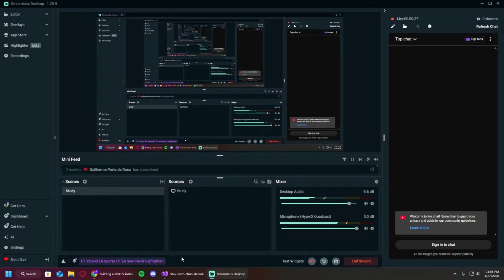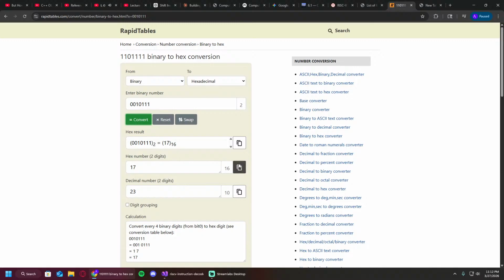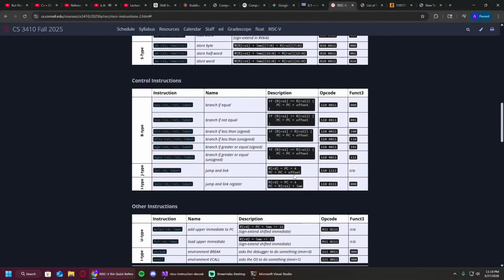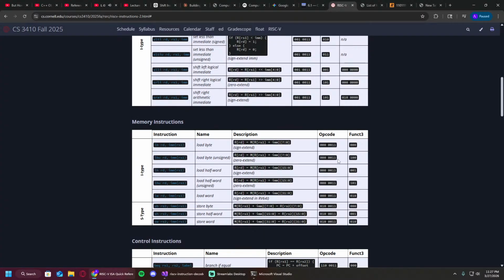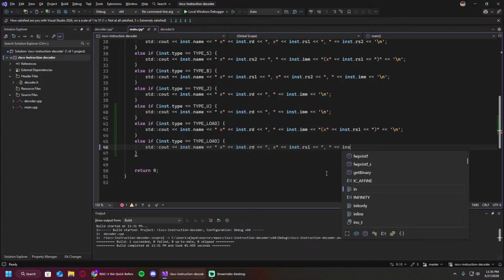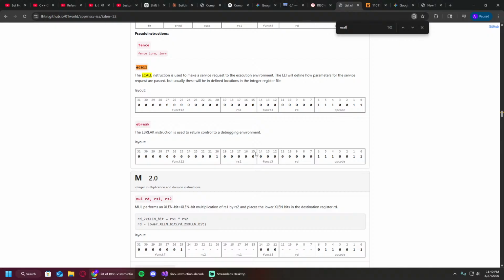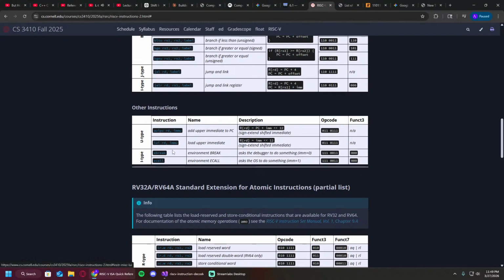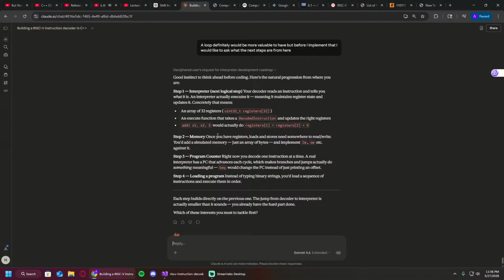C++ Programming Live | risc-v instruction decoder | Day 4